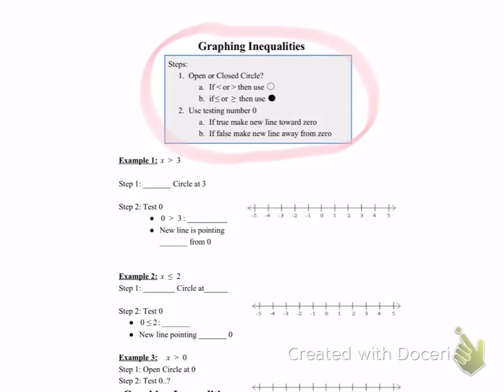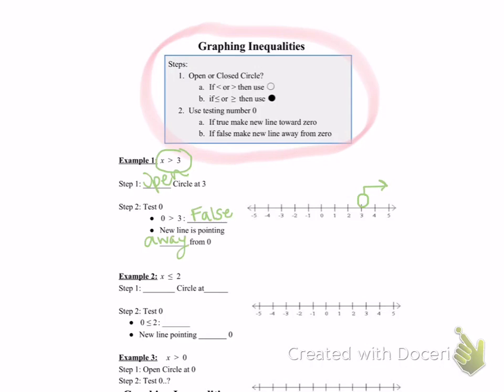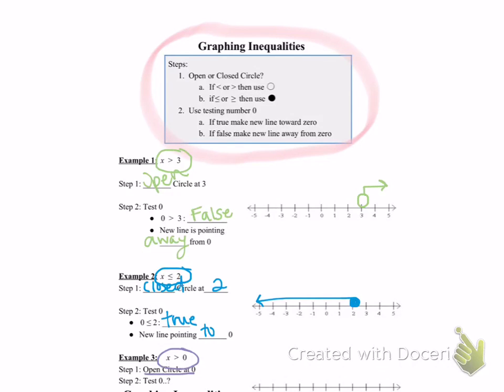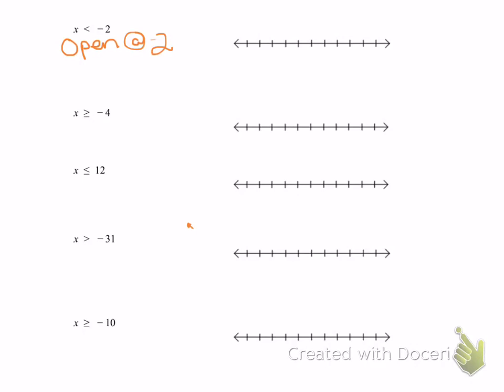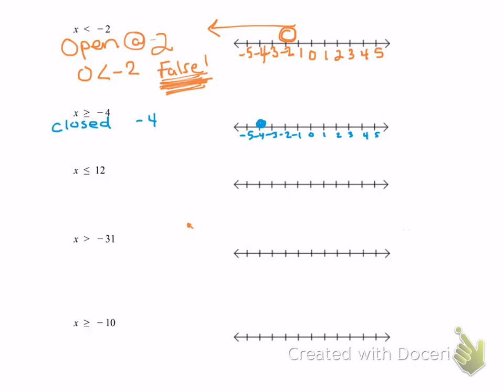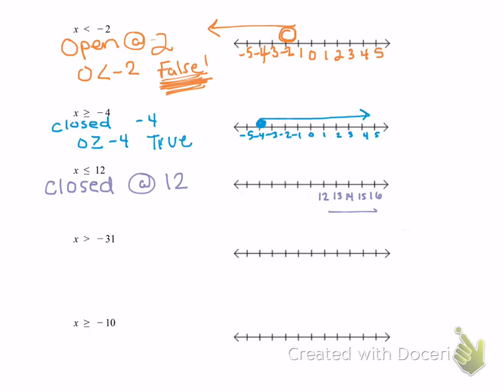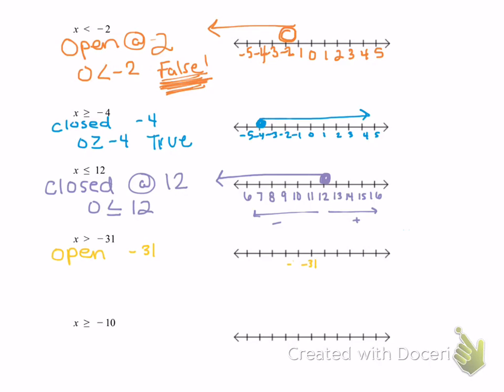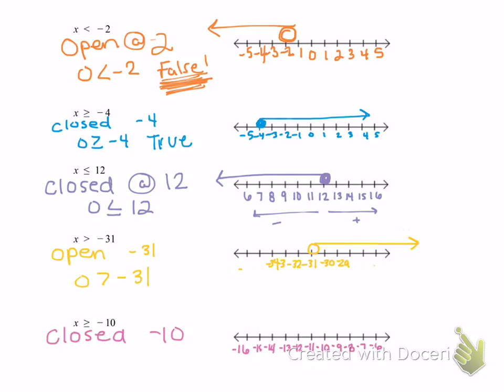Unit 3 Lesson 2: Graphing Inequalities